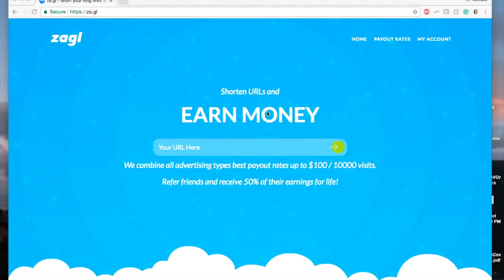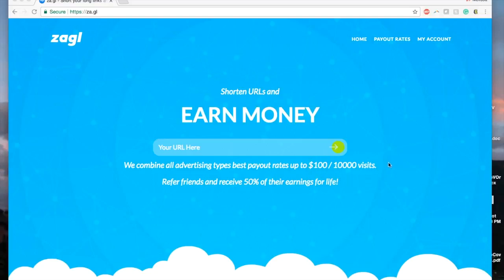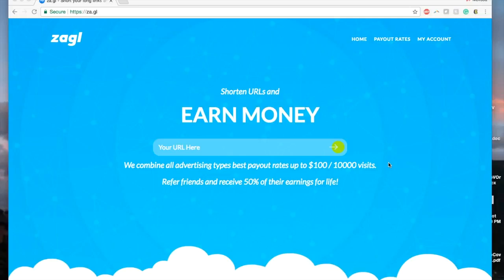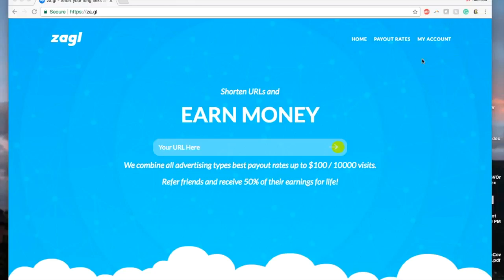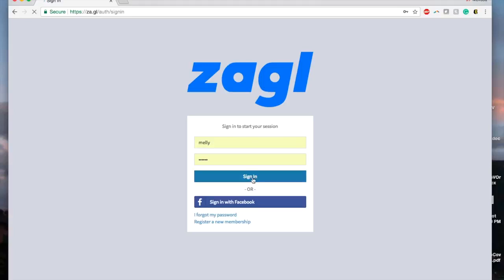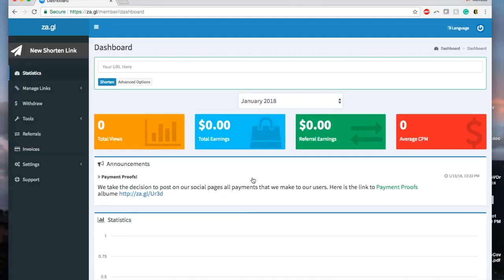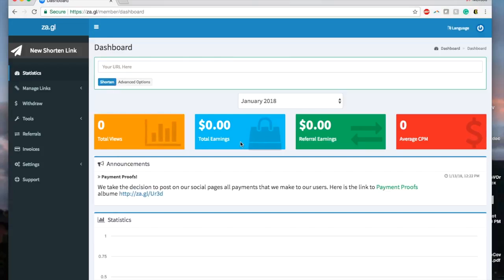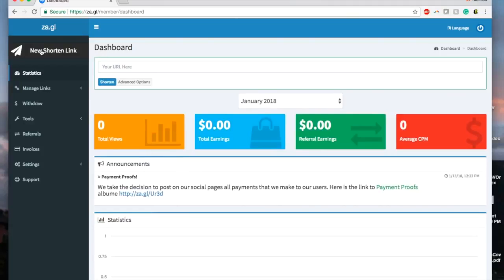Short URL Service - make money .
Completely free tool where you can create short links, which apart from being free, you get paid! So, now you can make money from home, when managing and protecting your links. How and how much do I earn? How can you start making money with za.gl? It's just 3 steps: create an account, create a link and post it - for every visit, you earn money. It's just that easy! 50% Referral Bonus. The za.gl referral program is a great way to spread the word of this great service and to earn even more money with your short links!

Полностью бесплатный инструмент, где вы можете создавать короткие ссылки, которые помимо того, что бесплатно, вы получаете деньги! Таким образом, теперь вы можете зарабатывать деньги из дома, управляя и защищая свои ссылки. Как и сколько я зарабатываю? Как вы можете начать зарабатывать деньги с za.gl? Это всего 3 шага: создайте аккаунт, создайте ссылку и разместите ее-за каждый визит вы зарабатываете деньги. Это просто так просто! 50% Реферальный Бонус. З " а.реферальная программа gl-это отличный способ рассказать об этом замечательном сервисе и заработать еще больше денег своими короткими ссылками!